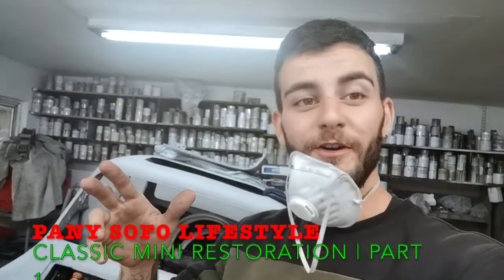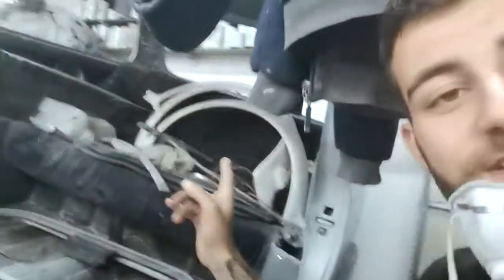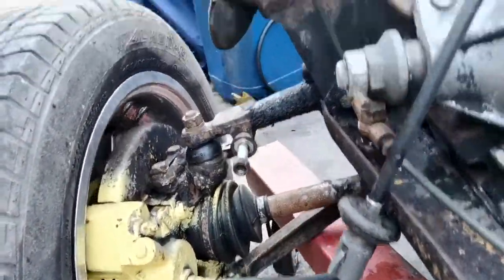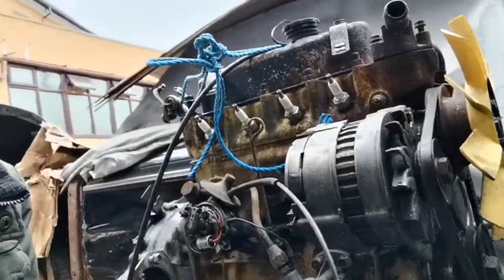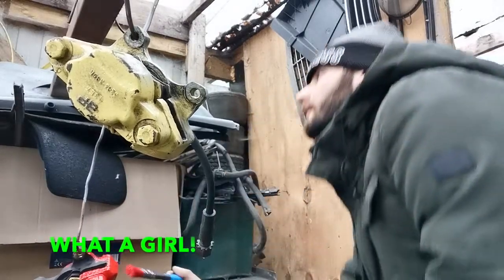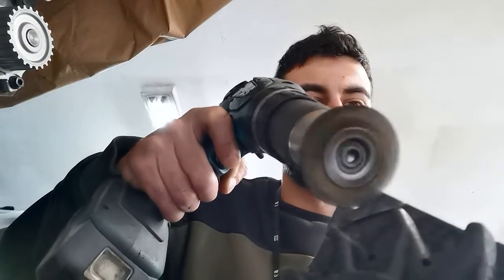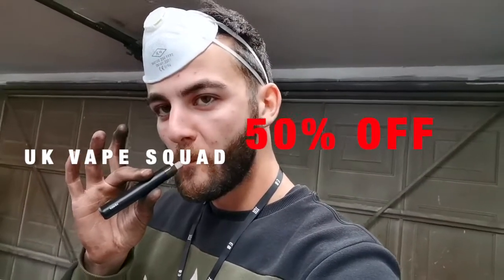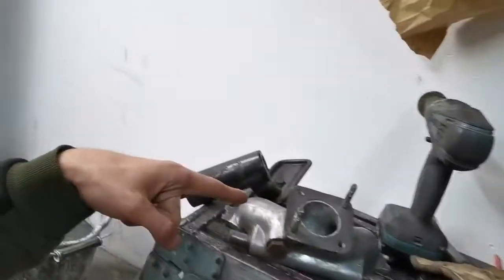WATER IN THE ENGINE?! CLASSIC MINI RESTORATION | PART 1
Mini Classic Restoration – Part 1

Yooooo Squad! Welcome to the channel once again 

This is our 1972 MINI CITY Project car which we have finally been able to start the restoration process.

If you thought that this video was benefocial to you please do the following:

I will always take criticism as positive so please let me know what I am doing correctly and what I am not doing so well!

Pany Sofo Lifestyle.